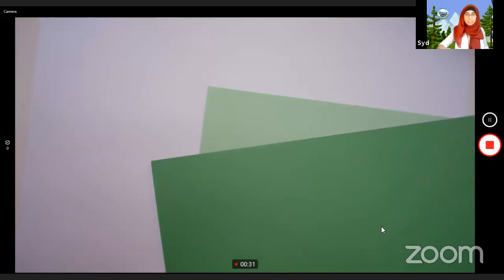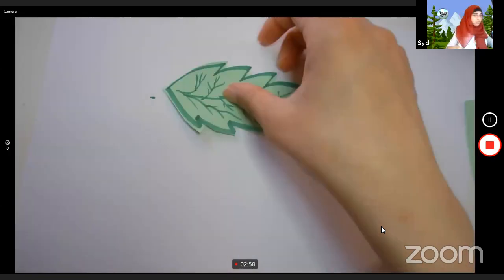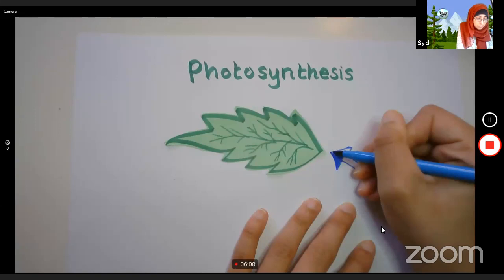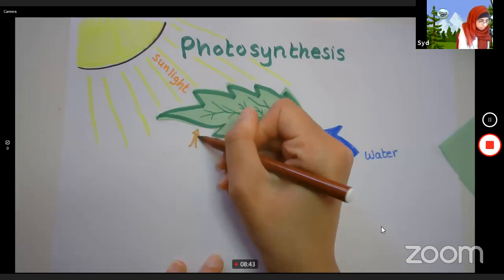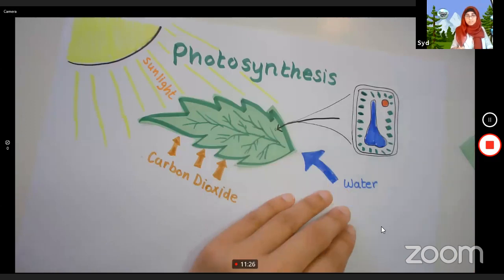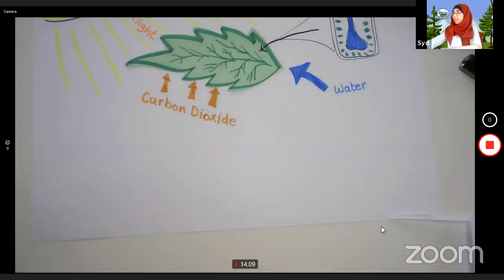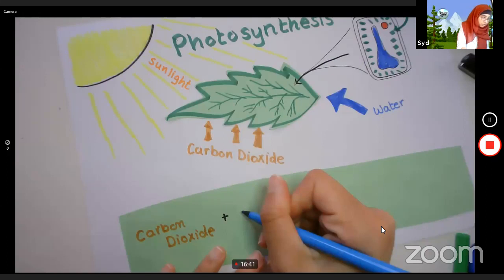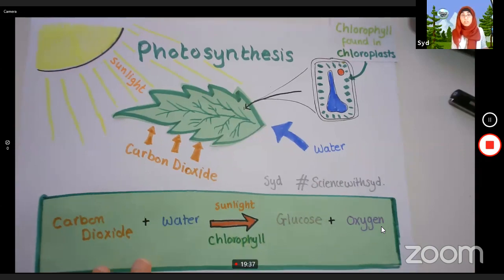Science with Syd | Session 32: Photosynthesis | Part 1 of 3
Session 32: Science with Syd, Photosynthesis

You will need:
- pencil
- Felt Pens
- paper
- green paper
- scissors
- glue

Set up to help support learning during the coronavirus lockdown, keep your kids engaged in learning in a fun and interactive way!